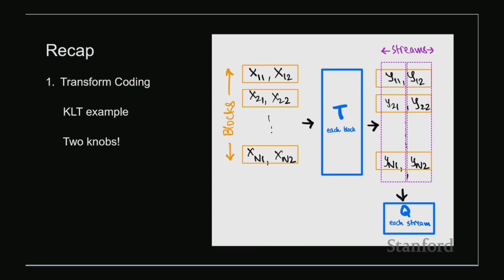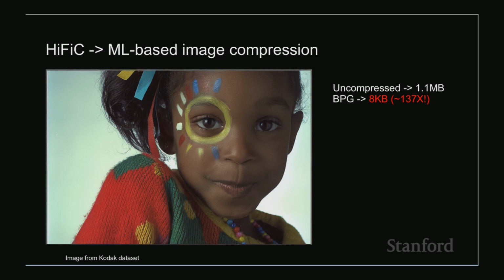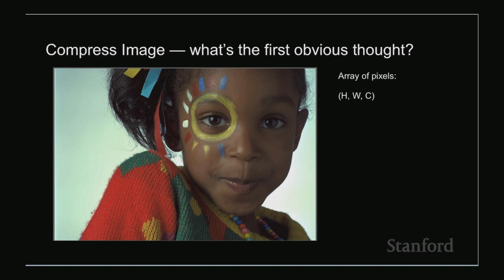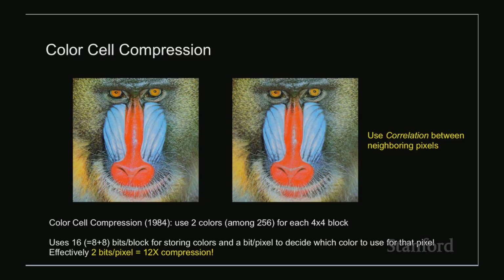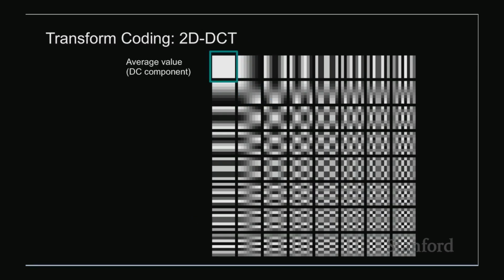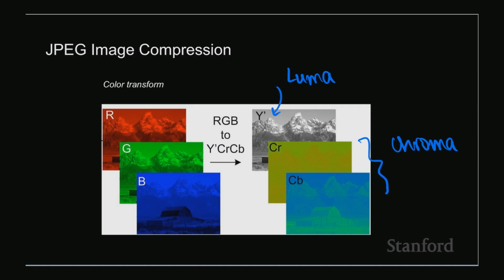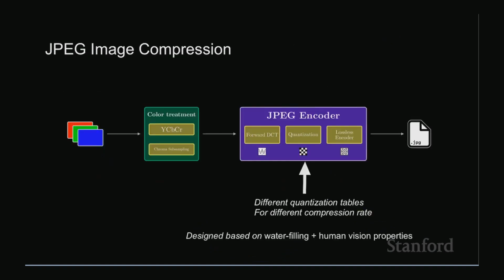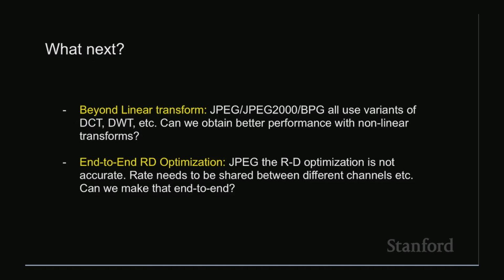Stanford EE274: Data Compression I 2023 I Lecture 15 - Image Compression: JPEG, BPG